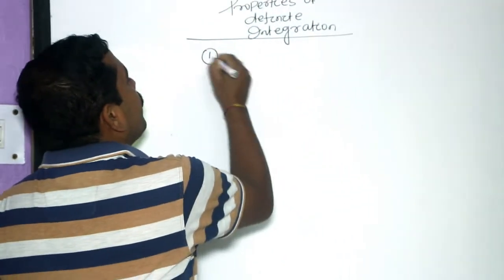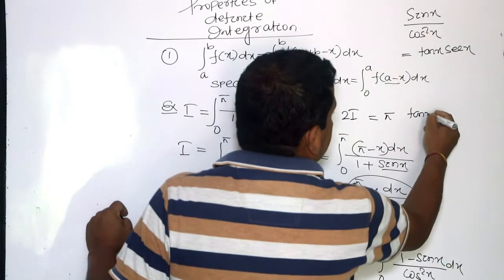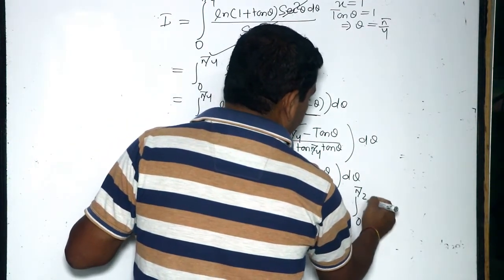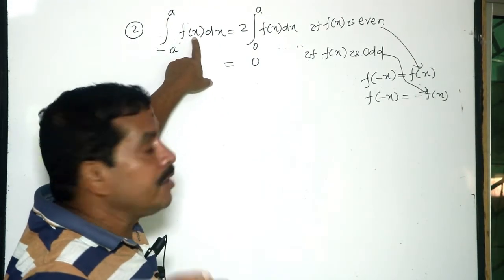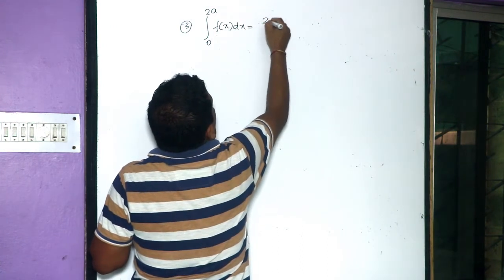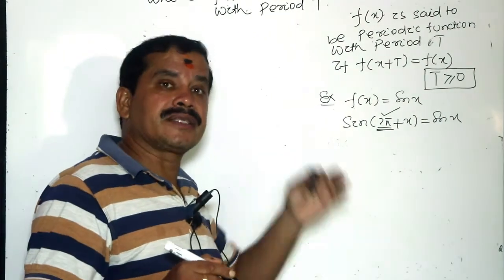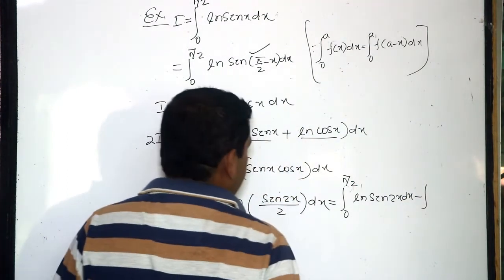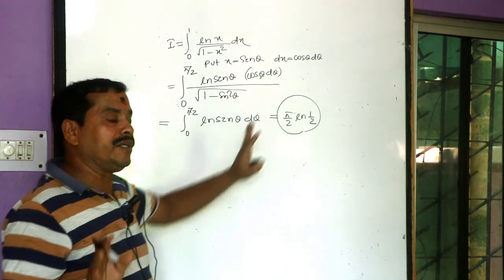MATHEMATICS - PART- 17 || LECT- 17 || +2 2nd Year Science